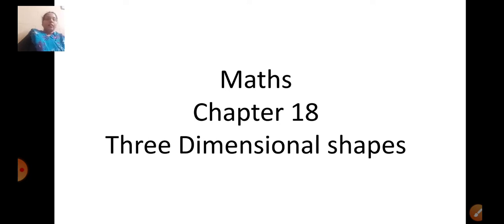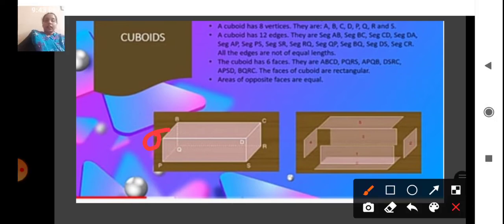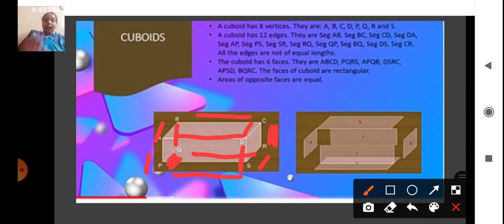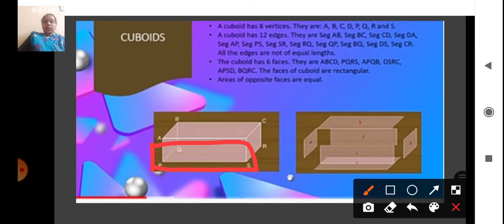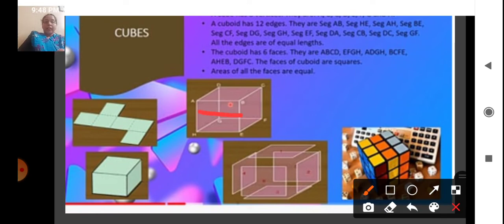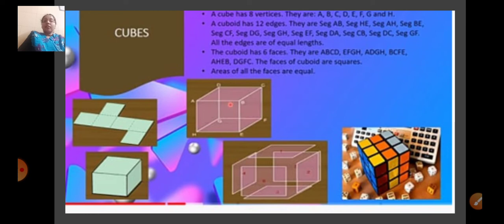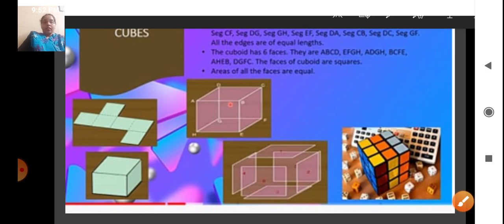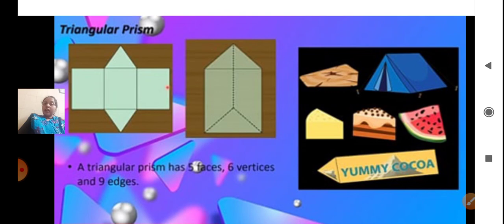Class 6 Maths Chapter 18 3 Dimensional shapes Part 1